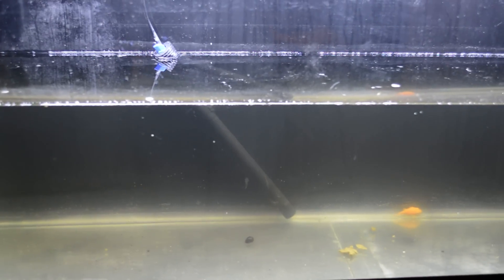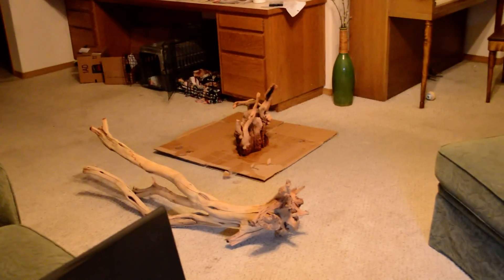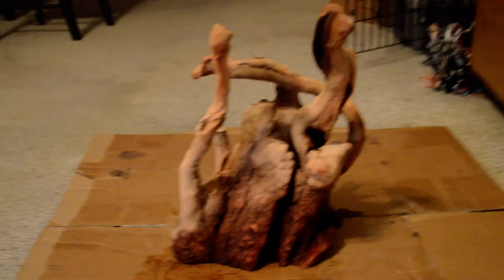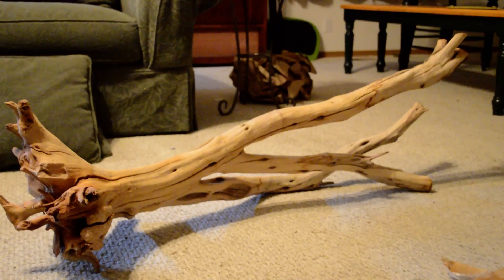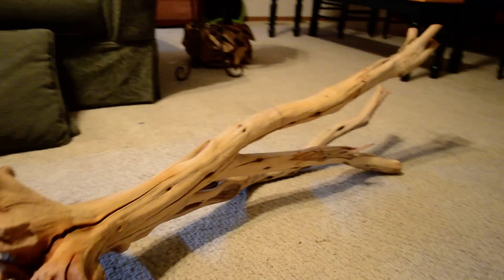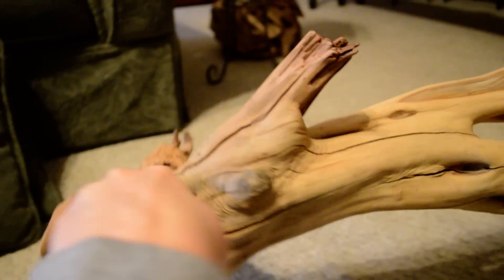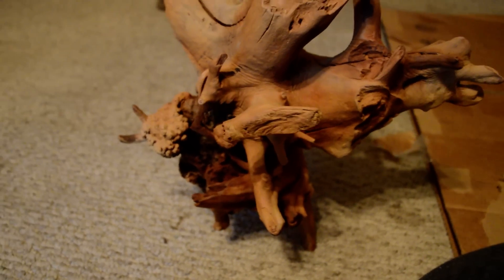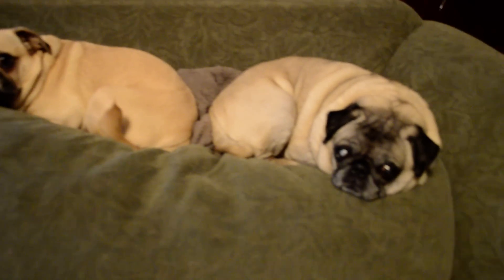Intro to Redesign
I'm doing some remodeling in my 110 and 55 and I figured I'd update. Also, new critters!! :D